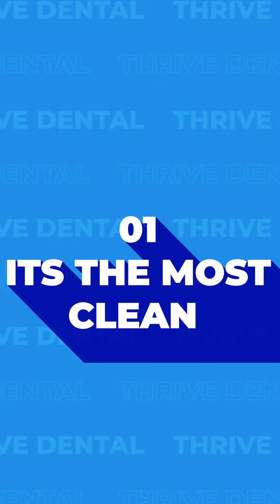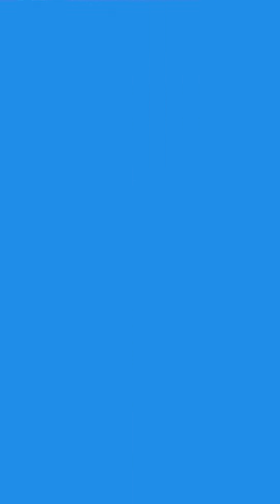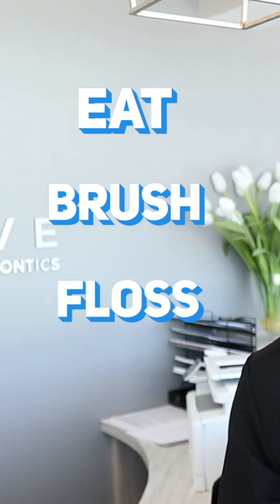Permanent Retainer VS. Normal Retainer